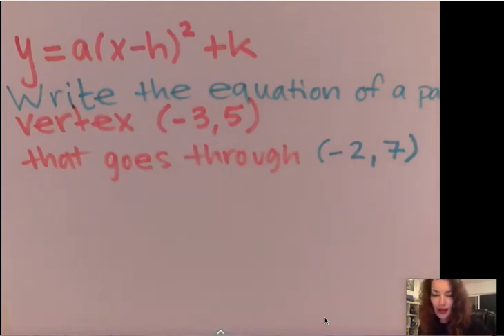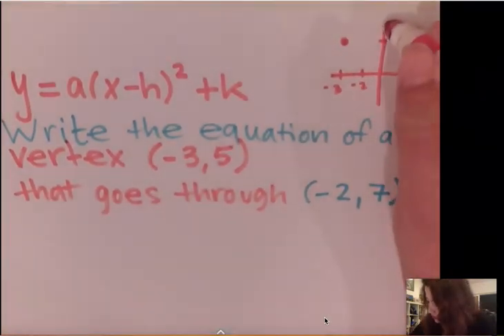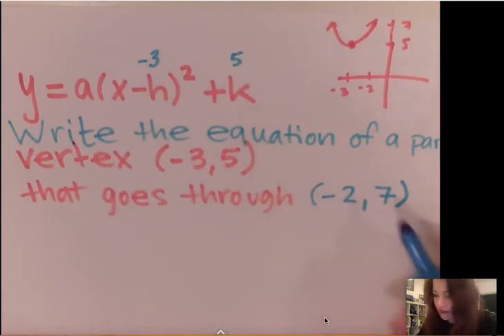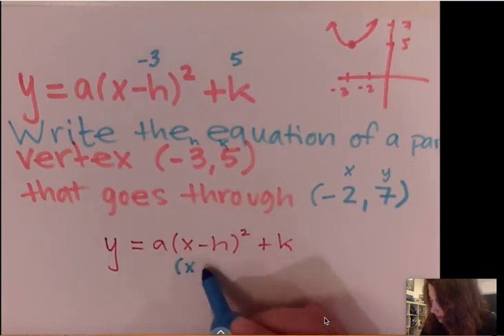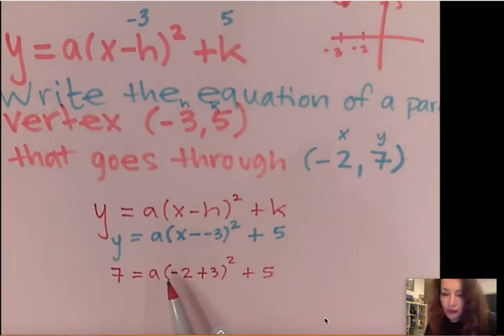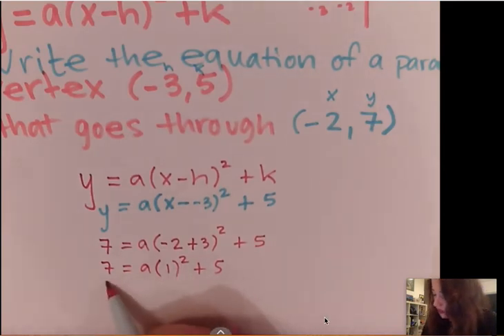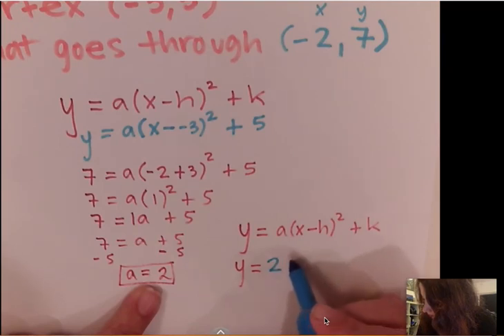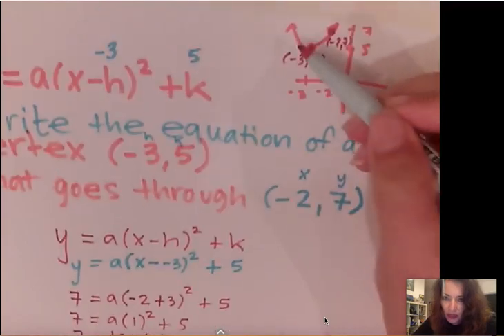How to find the a.value of a Quadratic equation in Vertex Form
How to find the "a" value given the vertex and a point (x,y) on the parabola. Rewrite the equation in vertex form.